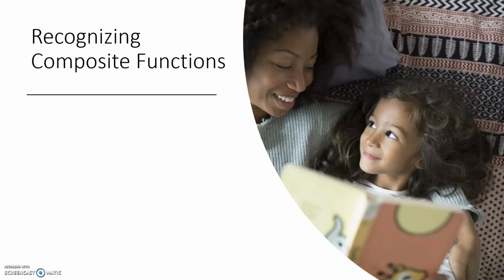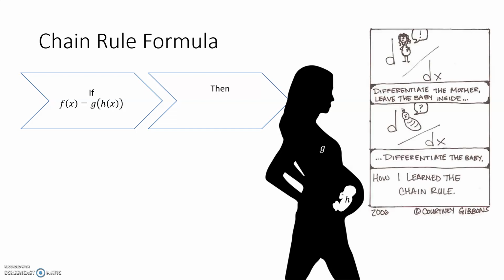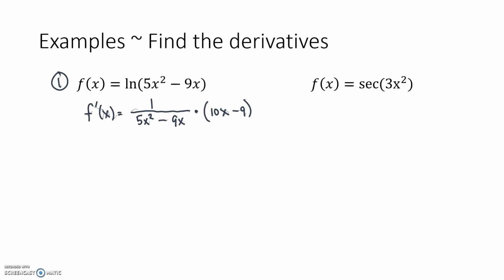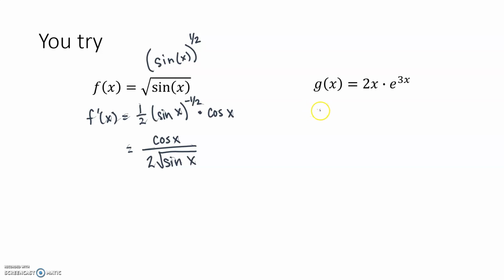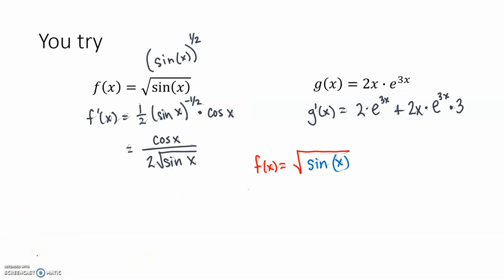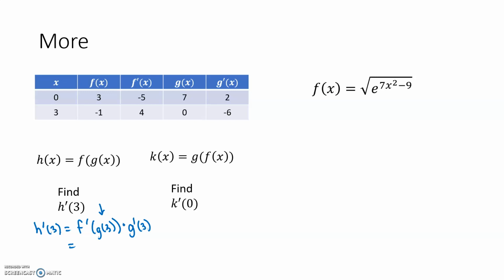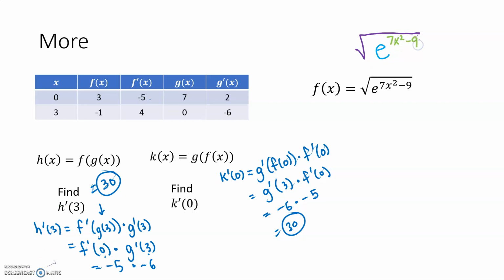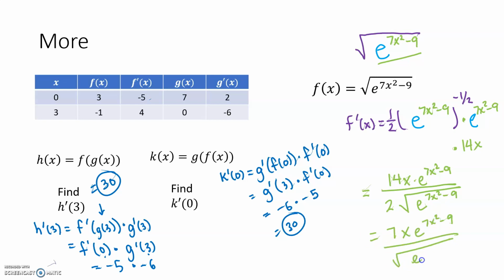31 Chain Rule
I can calculate the derivative of a composite function